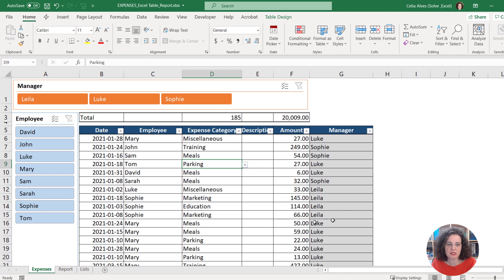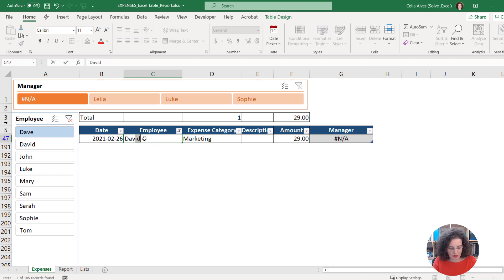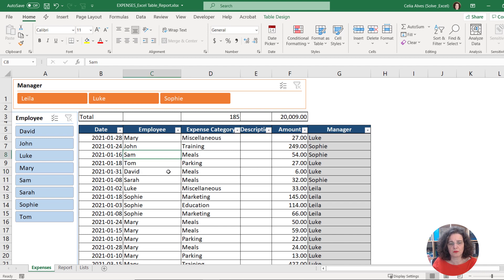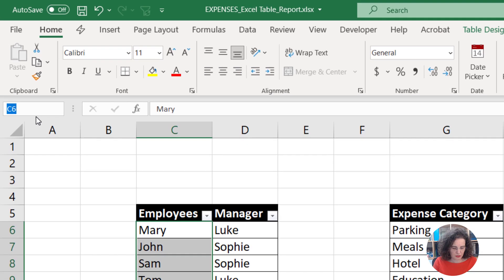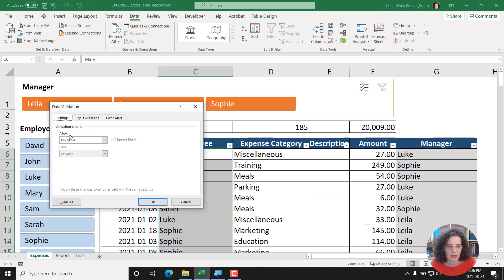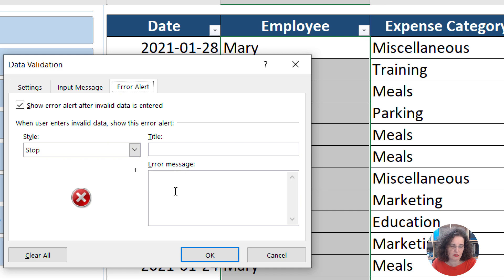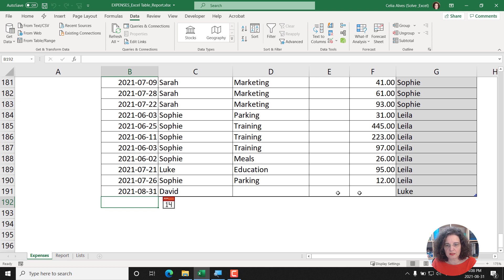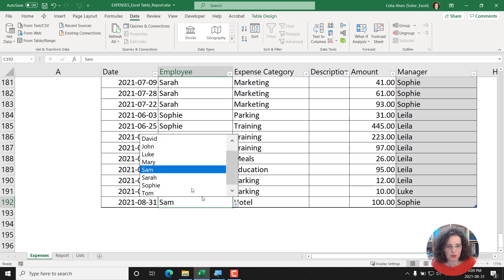How to prevent data entry errors in Excel with a dynamic Data Validation Dropdown List - T0025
No one wants to work with buggy data in Excel. A simple spelling mistake or even an extra space character may jeopardize your data analysis or, at least, add extra time to your work because you need to clean your data first. This simple technique will help you prevent data entry errors.

If you need multiple dependent dropdown lists, learn how to build or get a ready-to-use template file

Get access to the EXERCISE FILES by joining our Telegram Group

Boost your Excel skills with the best Excel books - Mr Excel Book store